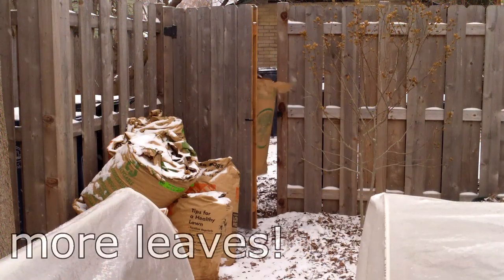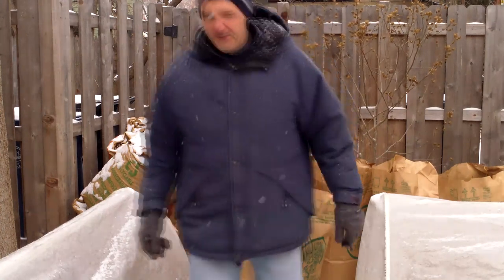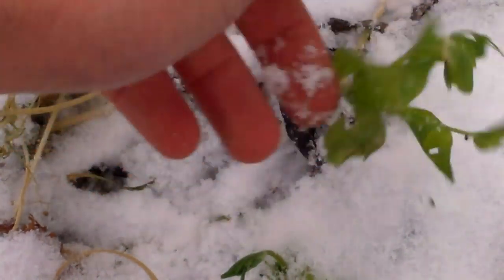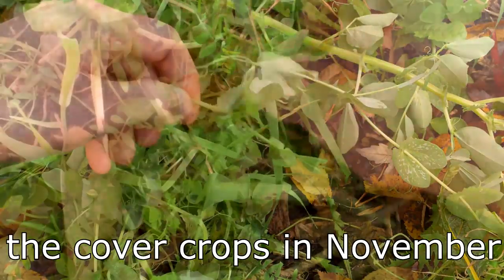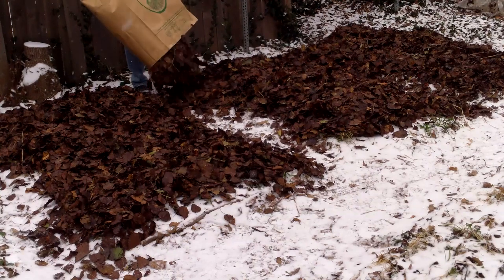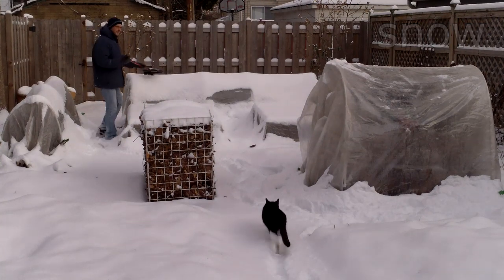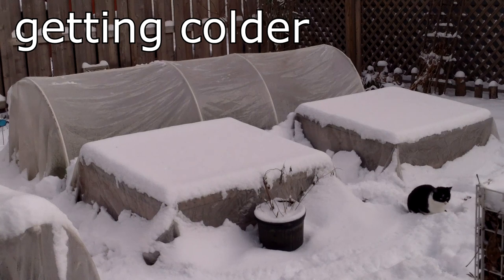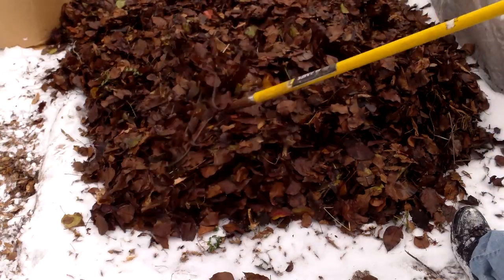Cover Crops, a Blanket for the Worms, & a Winter Salad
Join me as I add 7 new bags of leaves to our collection,check on the cover crops, lay down a thick layer of leaf mulch, remove the snow from our cold frames and polytunnels, and pick a fresh salad of greens from the winter garden.

Here's what's in the winter salad: giant red mustard greens, collard greens, kale, red veined sorrel, parsley, arugula, dandelion greens, and, salad burnet.

OYR is all about growing a lot of food on a little land using sustainable organic methods, while  keeping costs and labor at a minimum. Emphasis is placed on improving soil quality with compost, mulch, and compost tea.  No store-bought fertilizers, soil amendments, pesticides, compost activators, etc. are used.